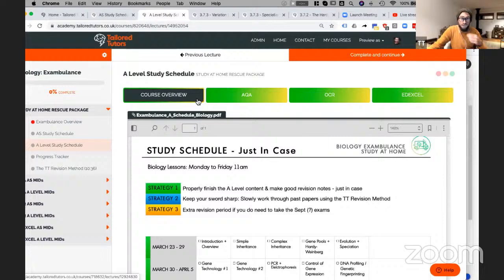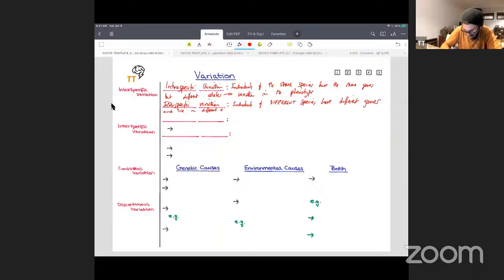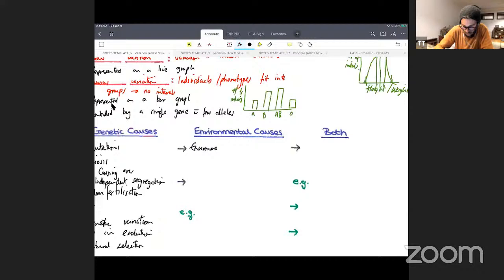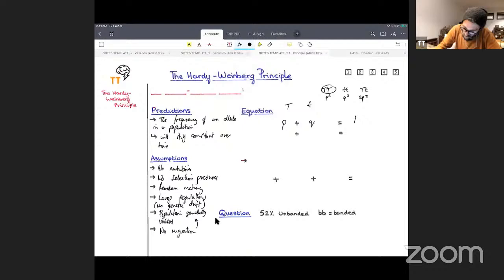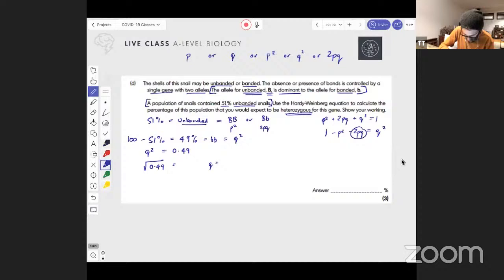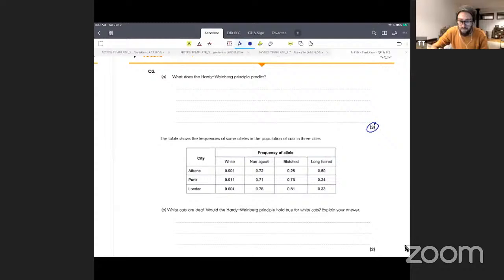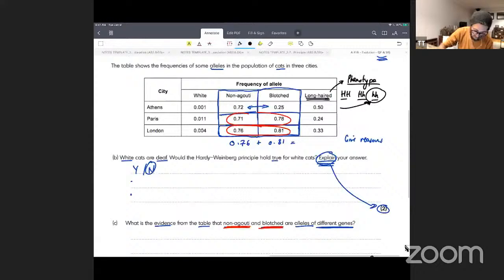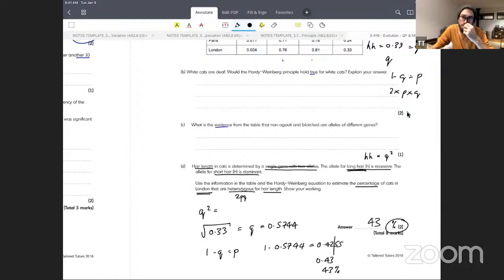Yr 13 - Biology LIVE Class #3 (Variation & Hardy-Weinberg)